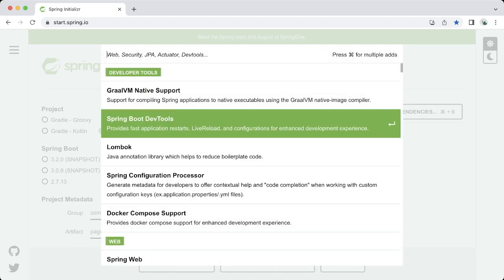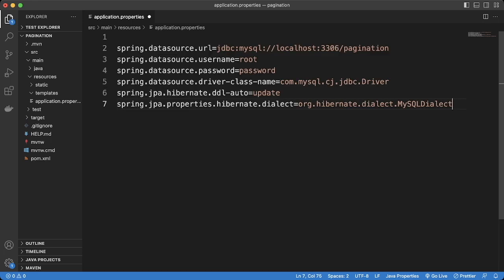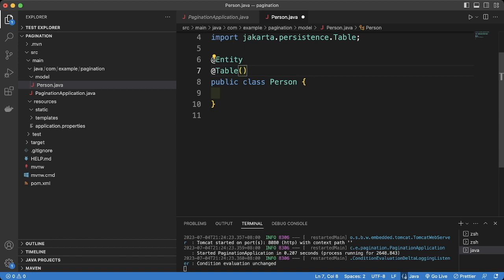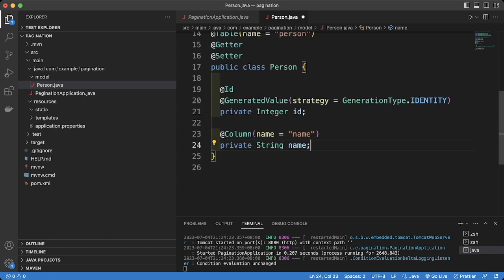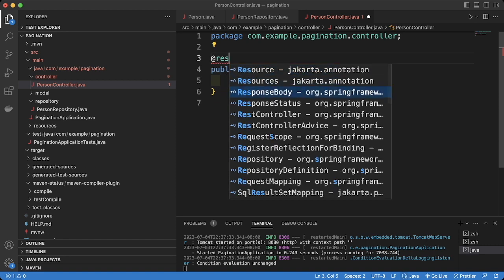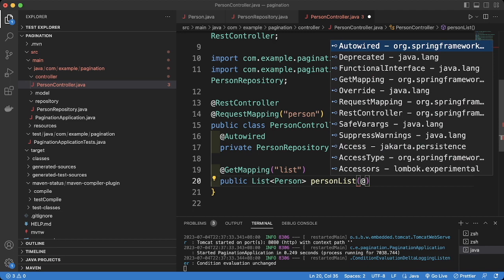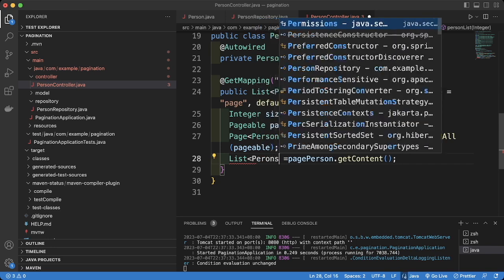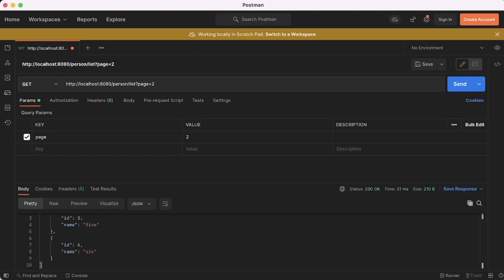Pagination | How to connect to mysql Database With Spring Boot | Spring Data JPA For Beginners